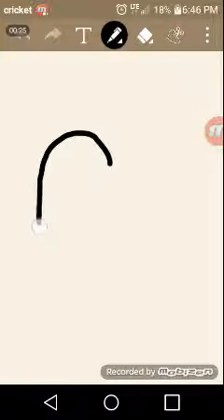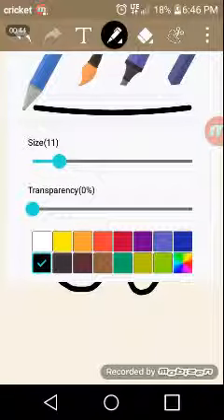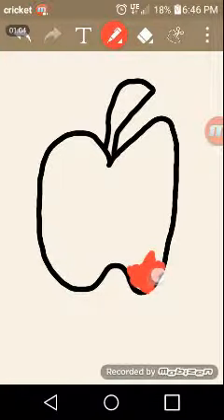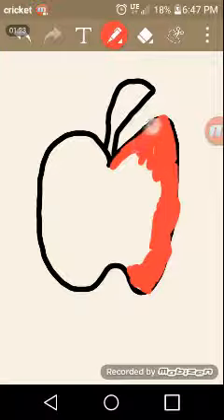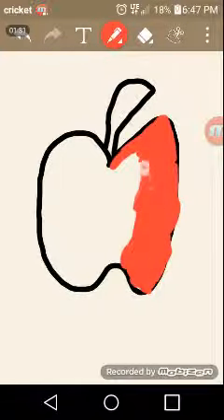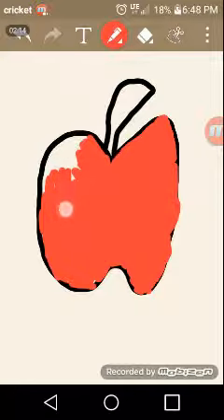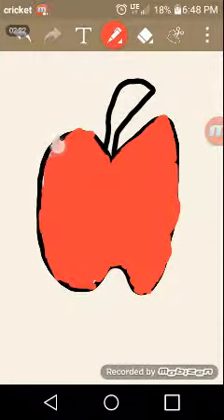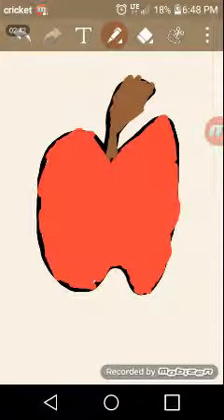Me Drawing A Big Juicy Apple